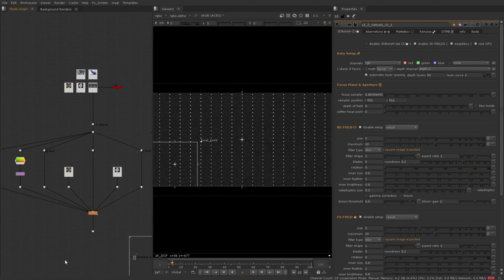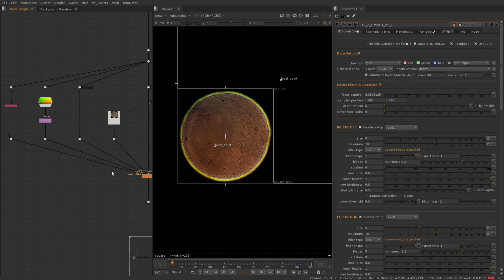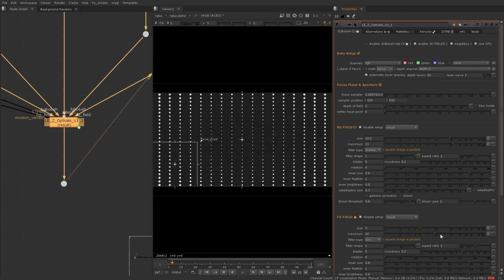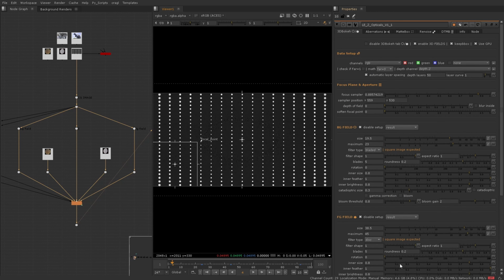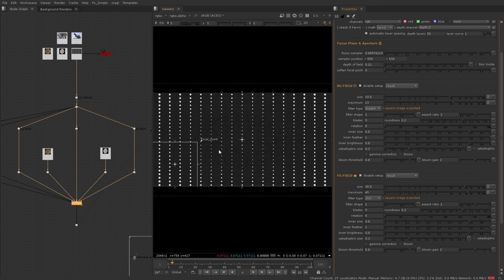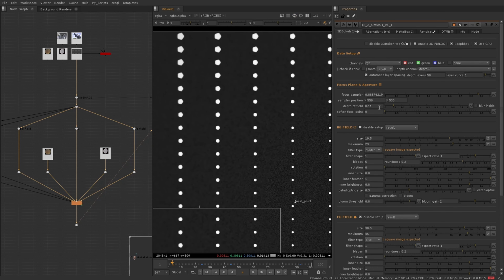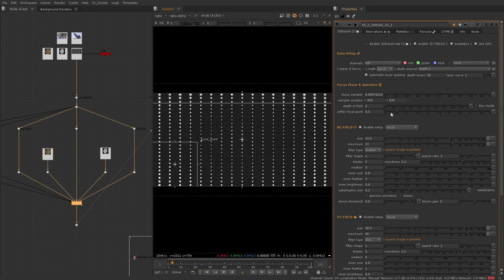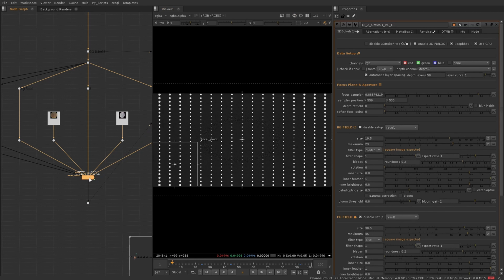ZOpticals Part4 3DBokeh tab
We take a look at the 3DBokeh tab in detail.